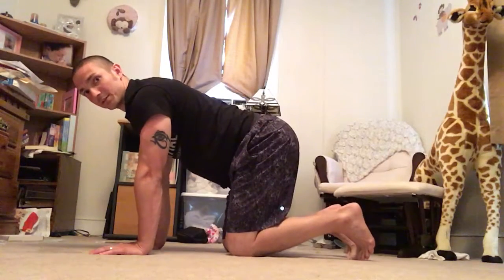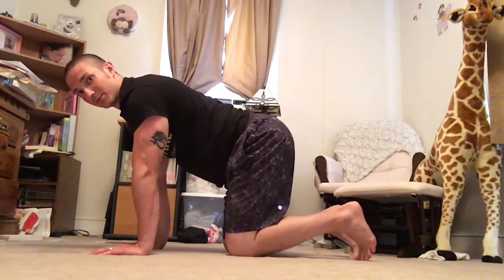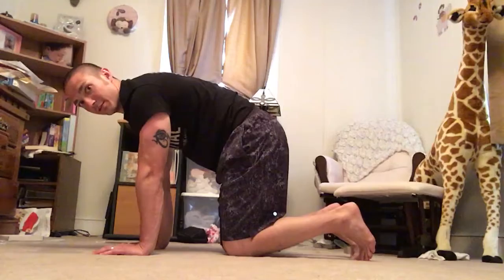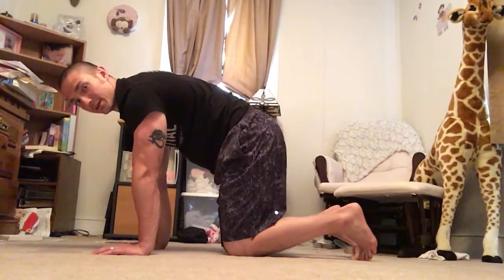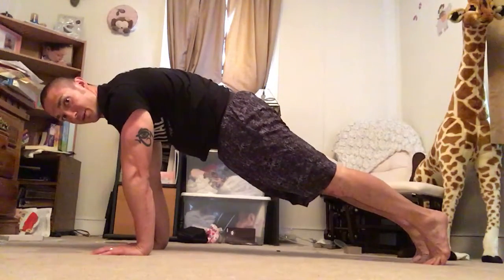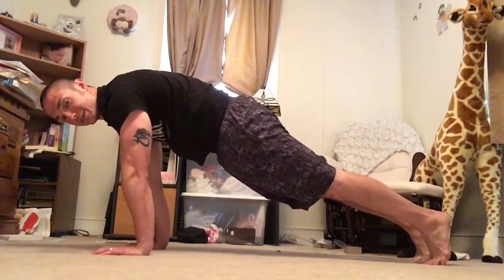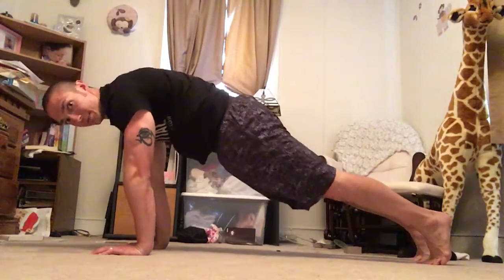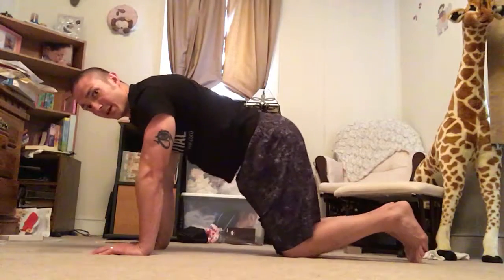MovementProfessional.com: Winged Scap Work - Serratus Push-Up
A video tutorial on the Serratus push-up in order to stabilize the inferior angle of the scapula on the ribcage. Otherwise stated to counter a winged scapula.